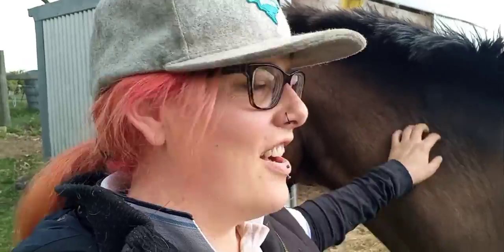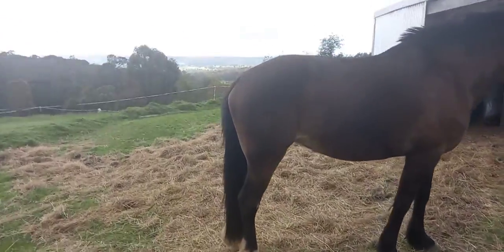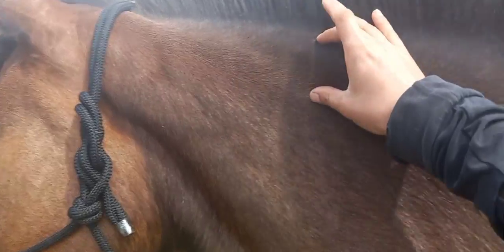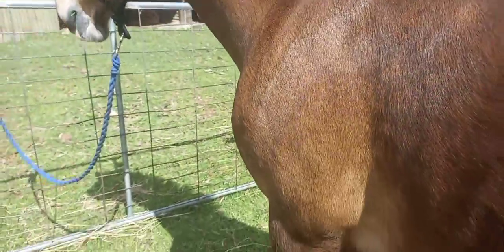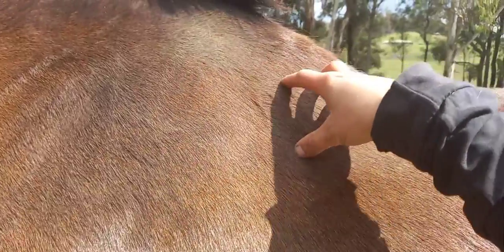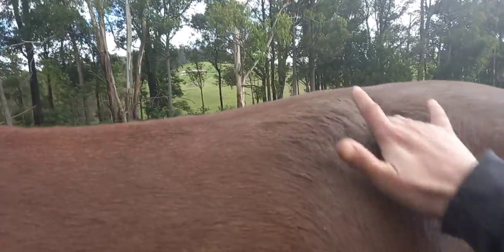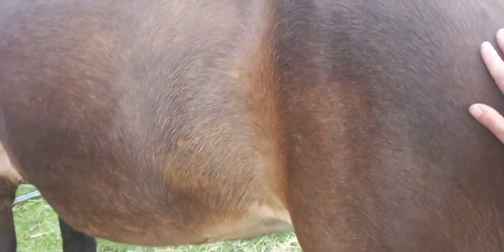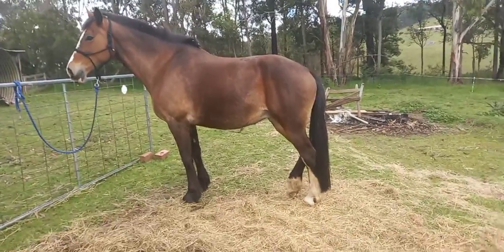25Oct21 FBLIVE Equusential Therapies (Yvette) Bit Fitter and Equine Myofunctional Therapist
25Oct21 FBLIVE Equusential Therapies (Yvette) Bit Fitter and Equine Myofunctional Therapist 25/10/2021
Discussed: 1. Visual Tour of Horse - Common Sites of Muscle Disorder in the Horse. 2. Signs to Look for that your horse might need bodywork. 3. Postural issues 4. Squirrel Tour